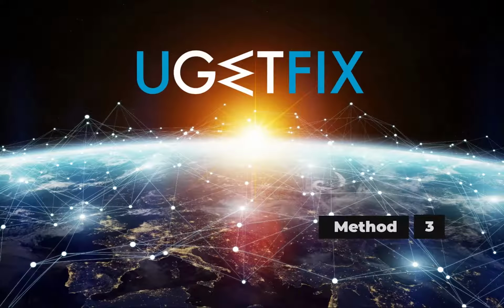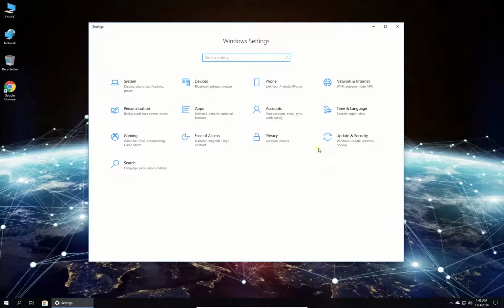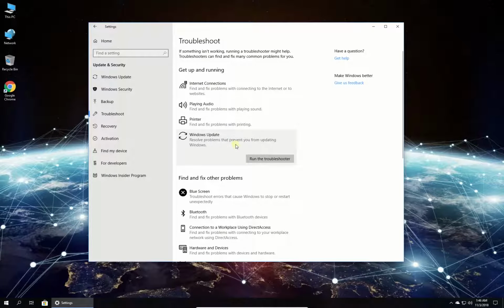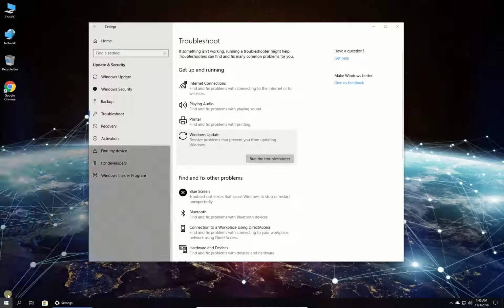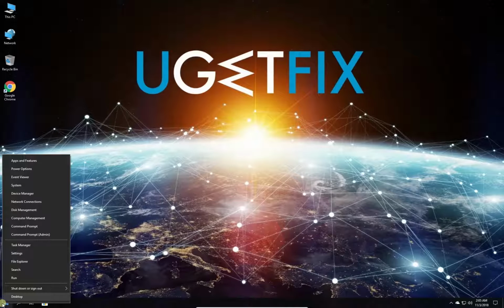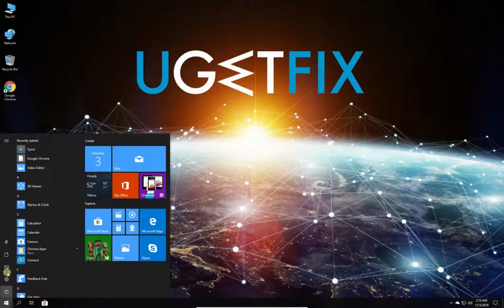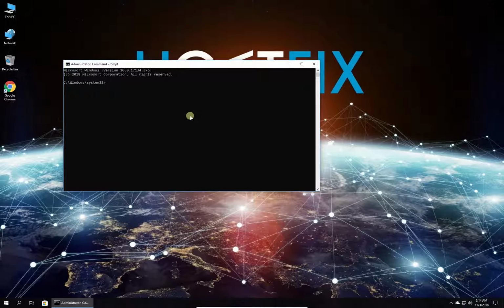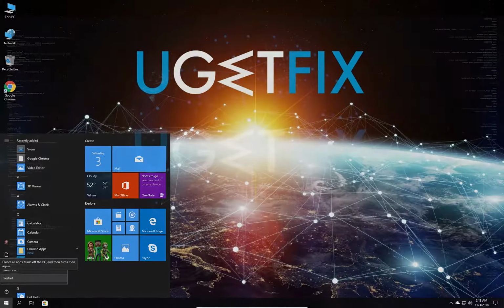How to fix 0x80240019 error on Windows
0x80240019 error is another issue that impacts Windows update functionality. Therefore it should be fixed as soon as possible. We have prepared a detailed report on this problem

First, users have to perform simple tasks to ensure that this error is not cause just by bad internet configuration, Windows Firewall configuration or virus infection.

Method 1: 00:14
Method 2: 00:24
Method 3: 00:33
Method 4: 00:59
Method 5: 01:32